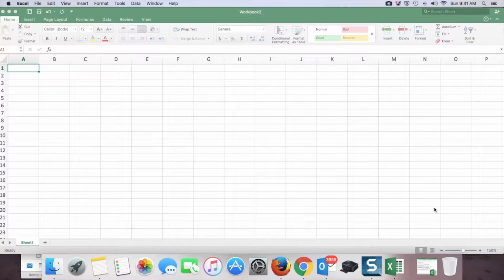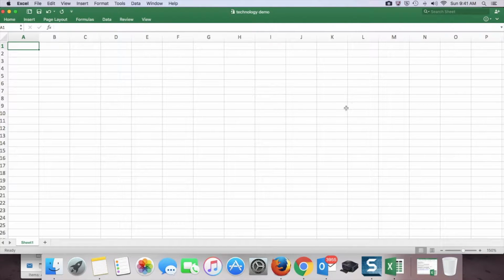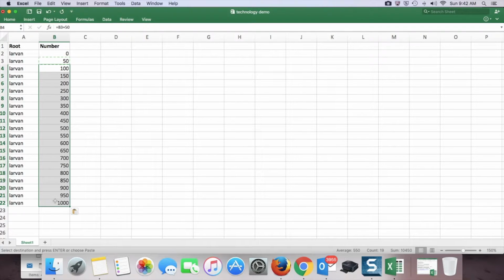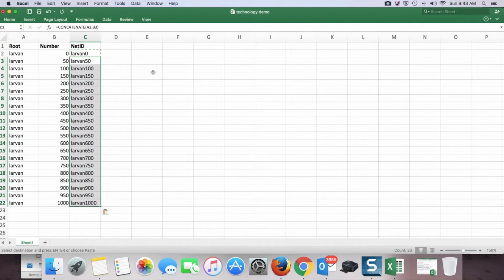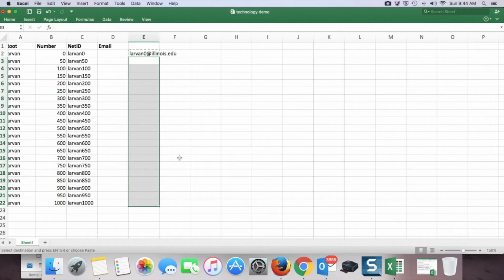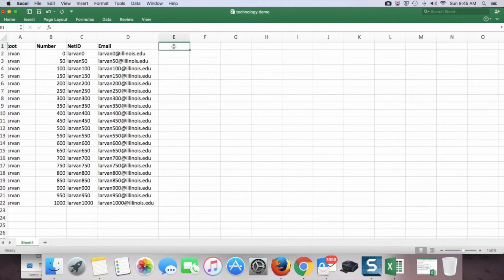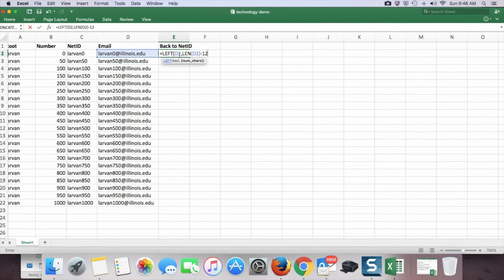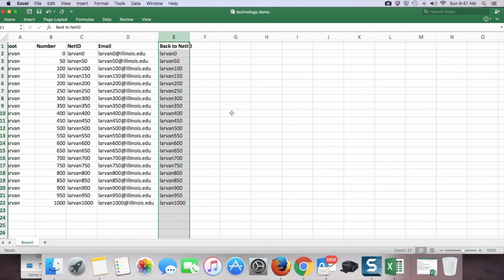NetId and Email Address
A little bit after the 4 minute mark, I received an email from a student.  I put in an overlay to cover that up.  It's a little awkward, but I hope not too much of a distraction.